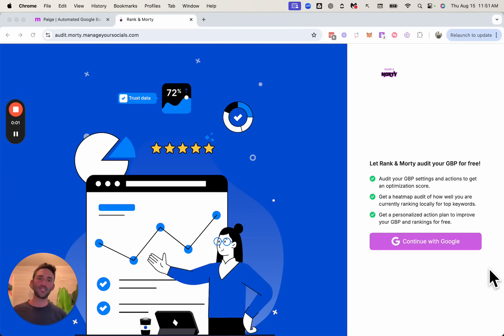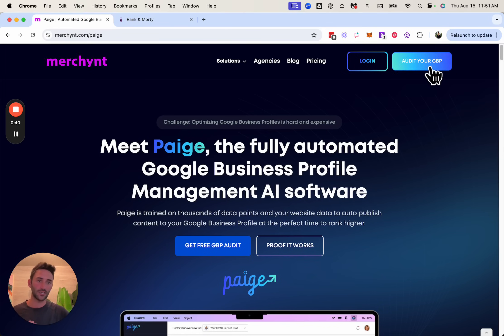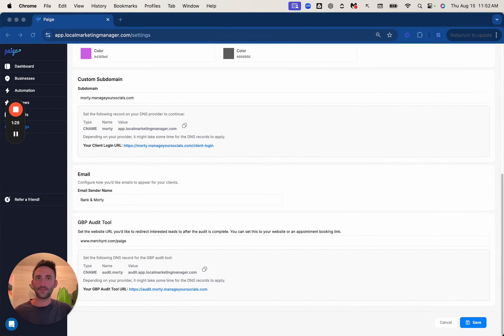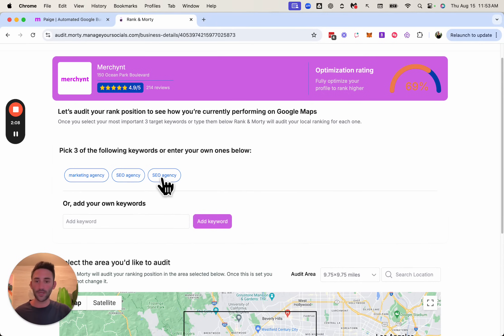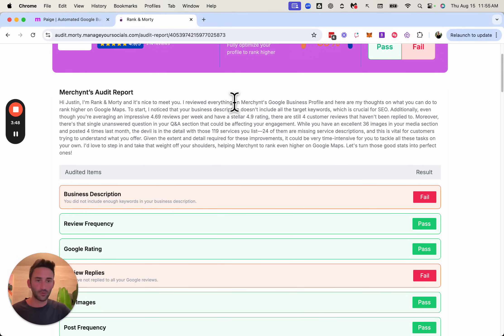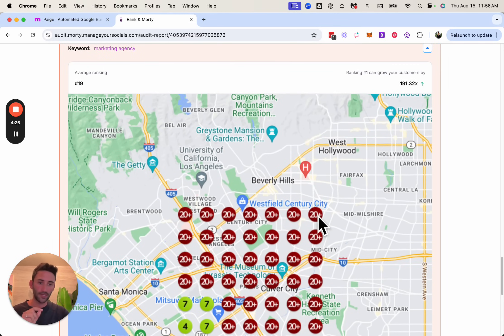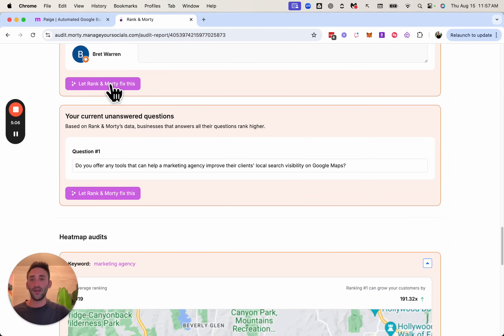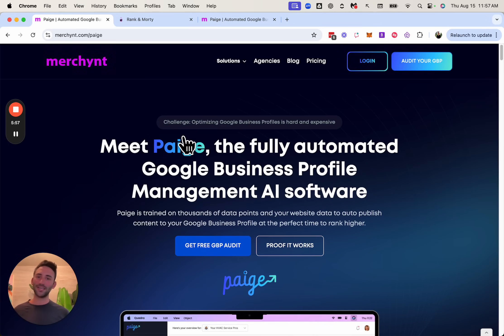Agencies Need This SEO Audit Tool On Their Website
If you are a marketing agency, you NEED to give your website visitors and leads a way to audit their local SEO / GMB ranking (Google Business Profiles), and this video shows you the best one on the market. It shows users how optimized their Google Business Profile is by auditing:

- GMB Business Description
- GMB Rankings
- GMB Services
- GMB Service Descriptions
- GMB Q&As
- GMB Reviews
- GMB Service Area

And much more! If you're a digital marketing agency, you can use this white-label SEO audit tool as a lead magnet to close more deals.